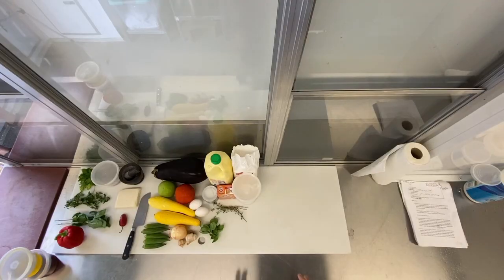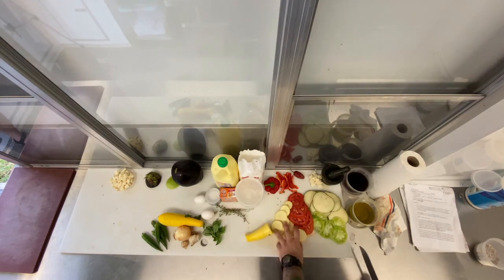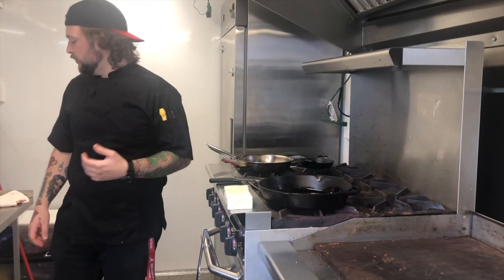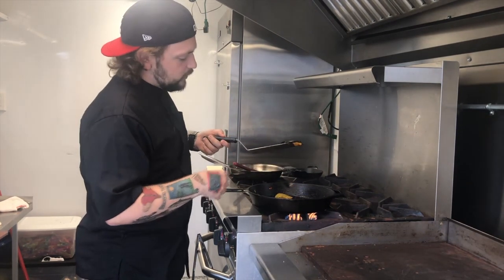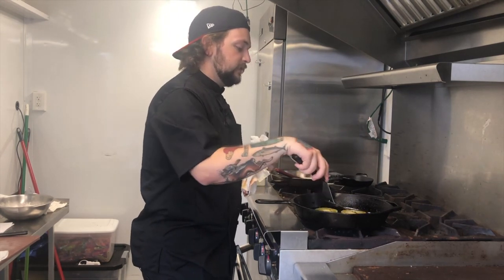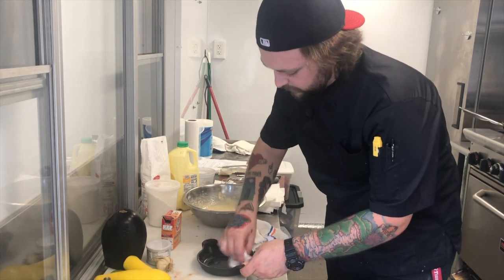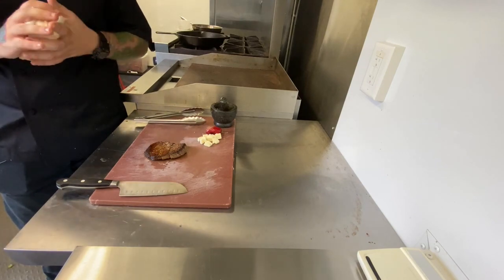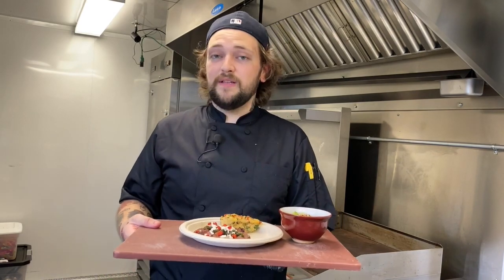Harvest to Home 2020 Cooking video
This video provides step by step instructions to prepare one of our Harvest to Home Food Boxes.